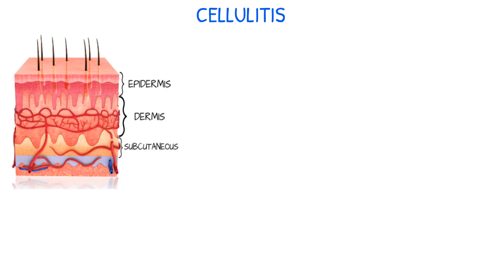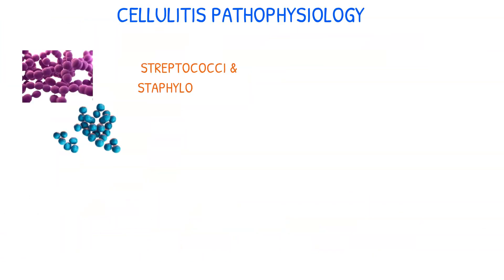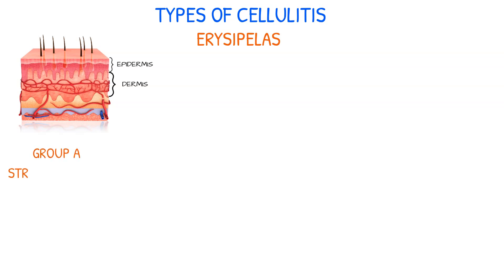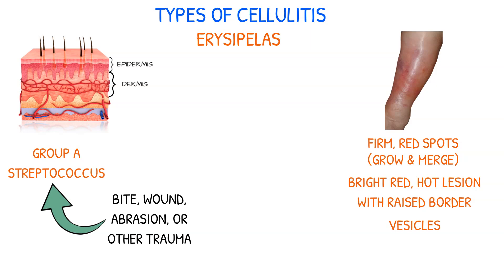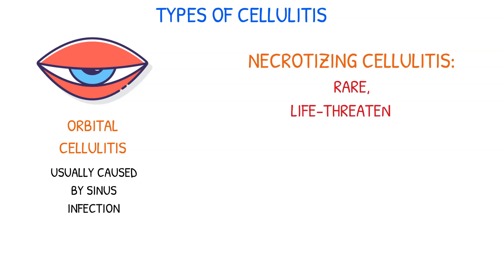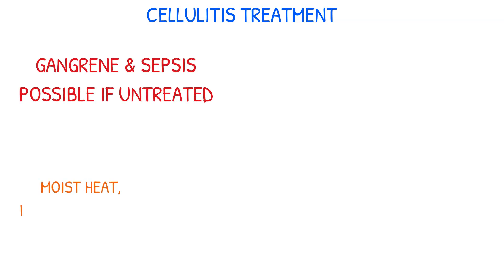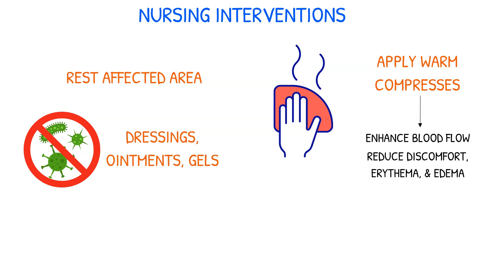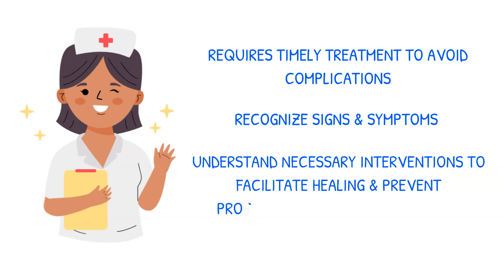CELLULITIS Pathophysiology, Types, Treatment, Symptoms, & Nursing Interventions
Cellulitis pathophysiology, types, symptoms, treatment, & nursing interventions reviewed in this video. Cellulitis is a common infection that affects the epidermis, dermis, and subcutaneous layers. This condition is often caused by group A Streptococcus or Staphylococcus aureus.

I endeavor to be correct regarding the information I present in these videos; however, medical research is continually being updated thus the information in this video might one day be outdated or inaccurate regarding cellulitis.